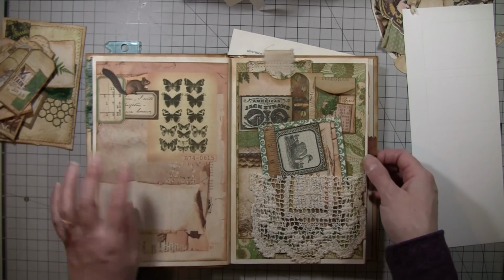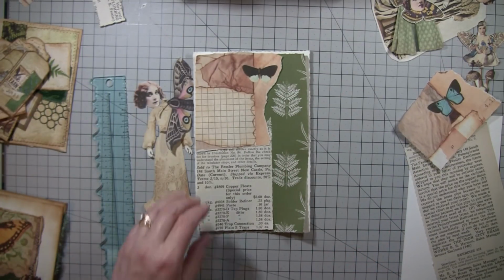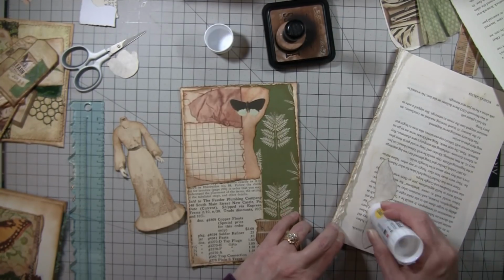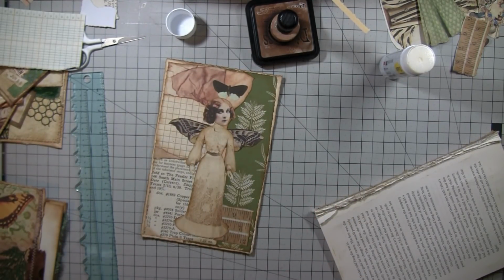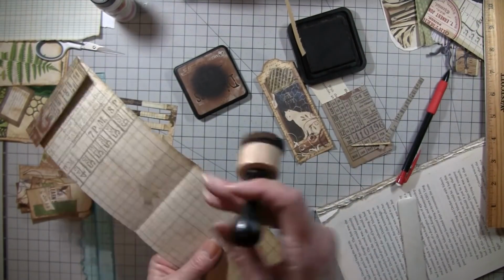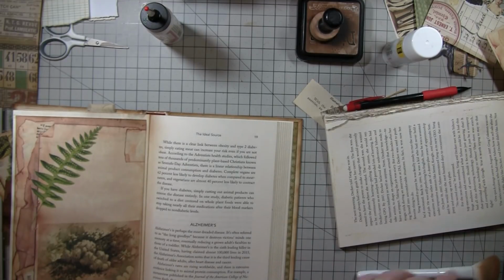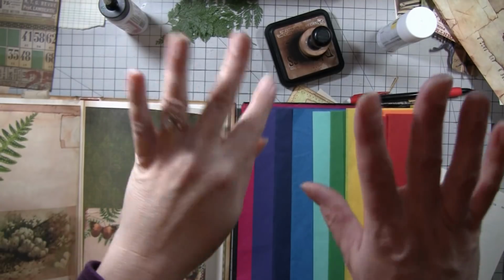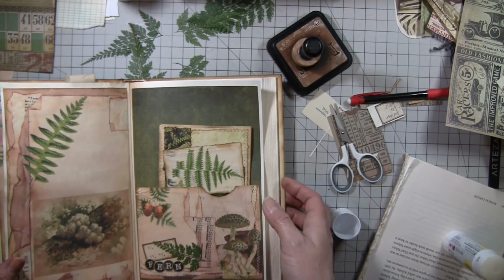Fern Altered Book Day 2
In this video I will be working on my fern altered book. I will make a matchbook pocket and a large journaling card. Come on in and craft with me.
Itkupilli Imagenarium:
Medieval Mirage:

Glue Sticks:
Tear Rulers:
Manila Paper:
Parchment Paper for printing digis: